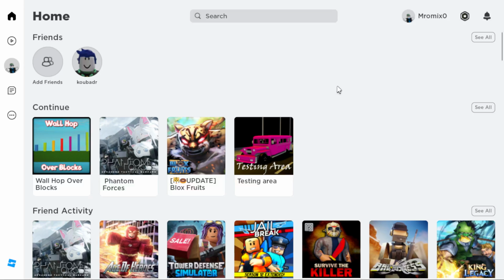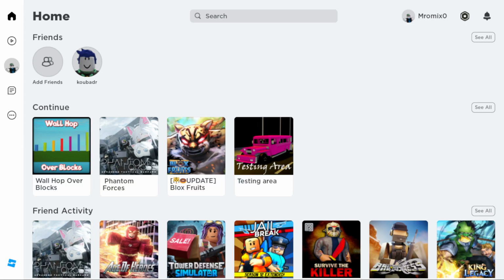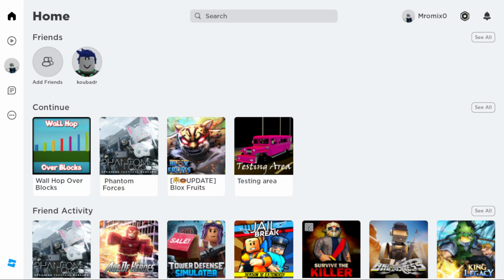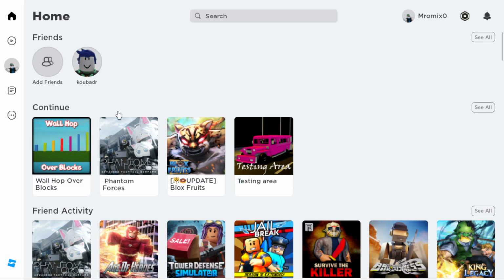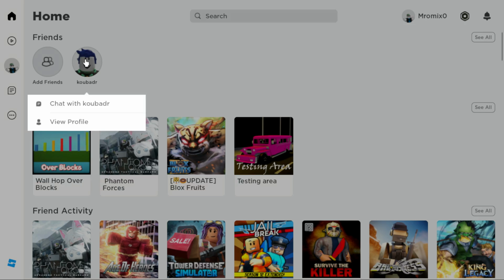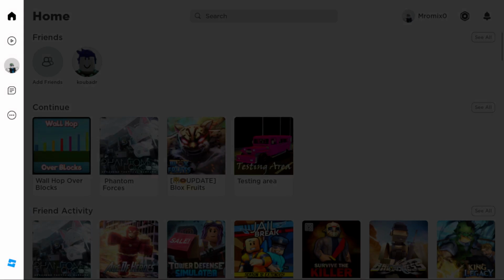How To Unfriend Someone In Roblox Tutorial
Today I show how to unfriend someone in roblox tutorial,unfriend someone in roblox,roblox tutorial